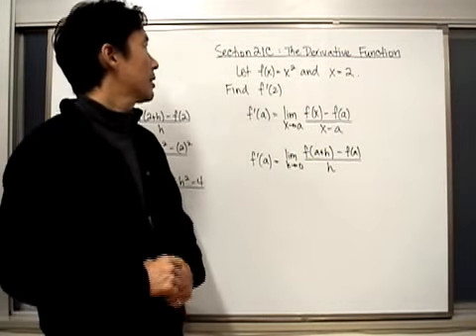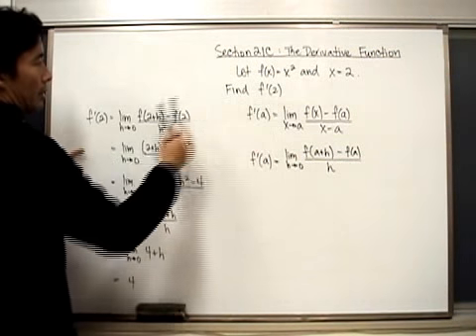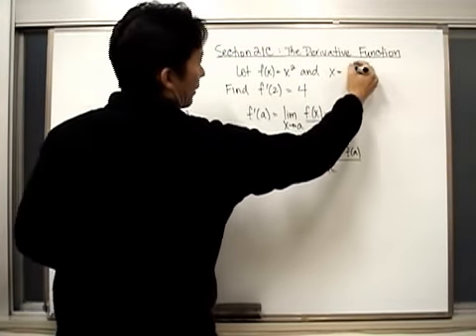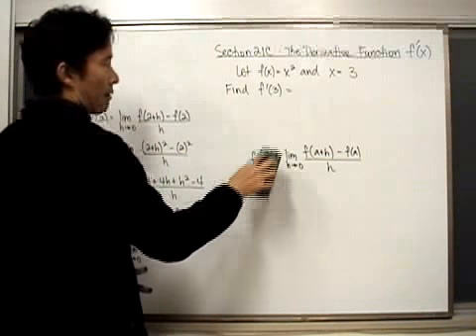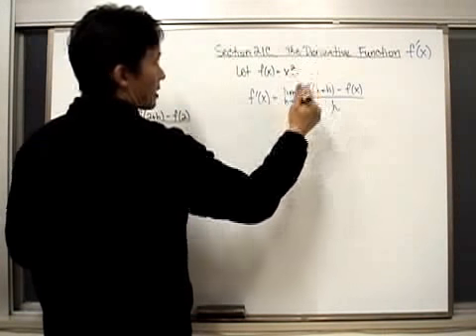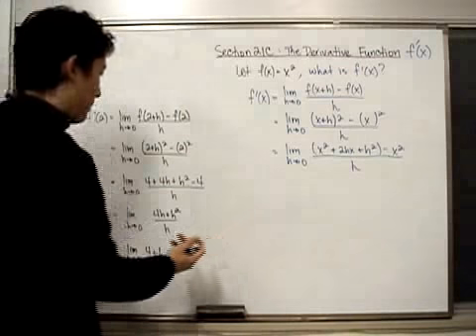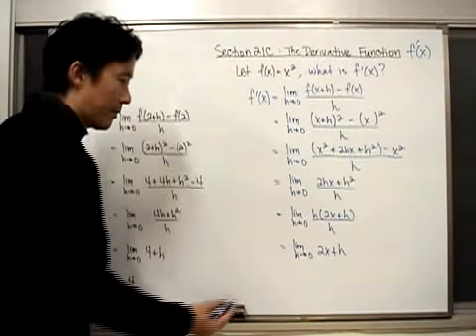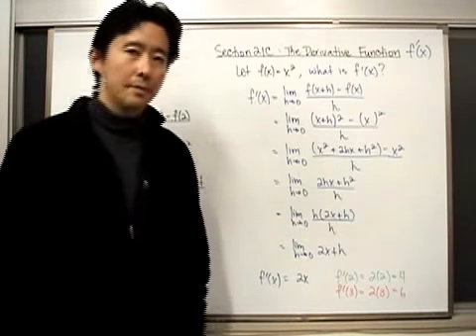The Derivative Function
Section20A The Derivative Function